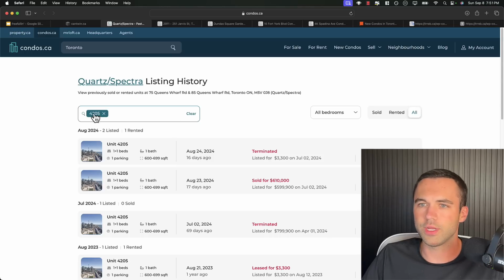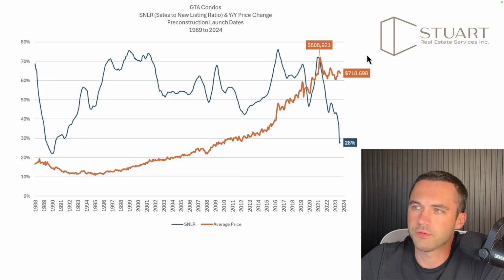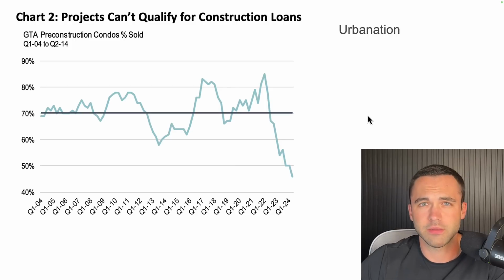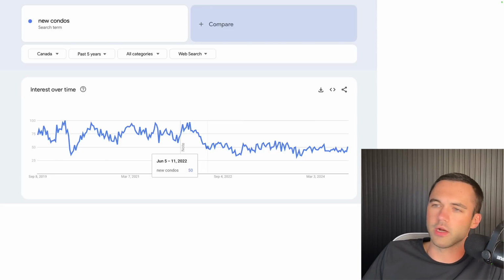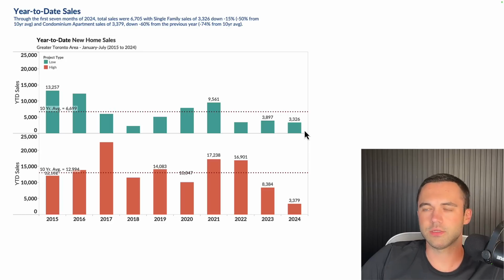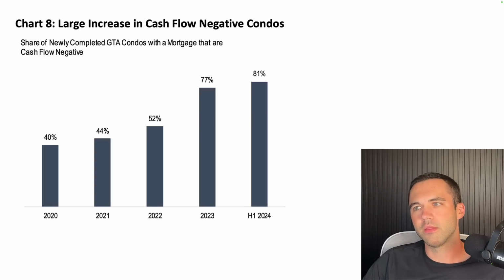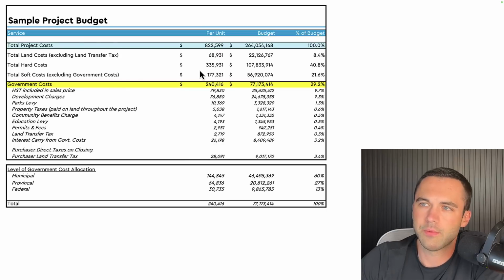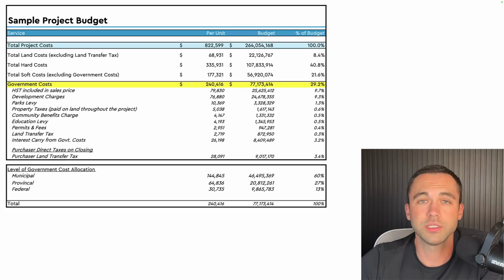Toronto's Condo Market is ruthless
Toronto condo market update & pre-construction market ramblings

*Purely opinion based. Opinions do not reflect the opinions of Precondo. Not Intended to solicit buyers or sellers. I am not a Realtor. iRise Realty Brokerage employs Realtors as Independent Contractors*